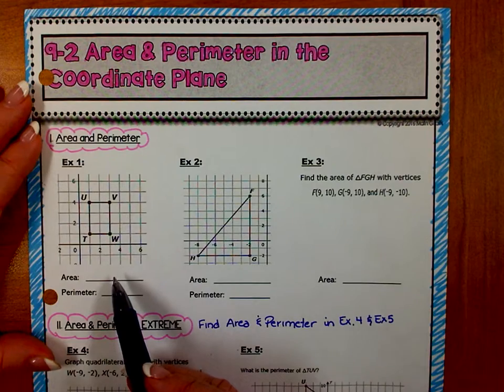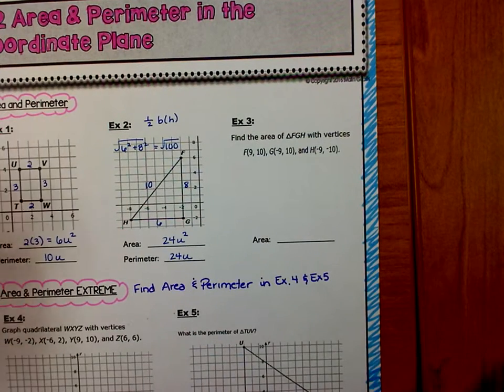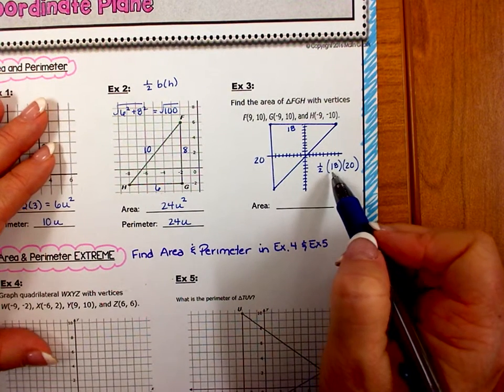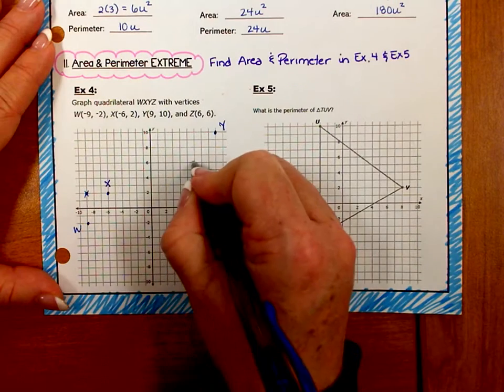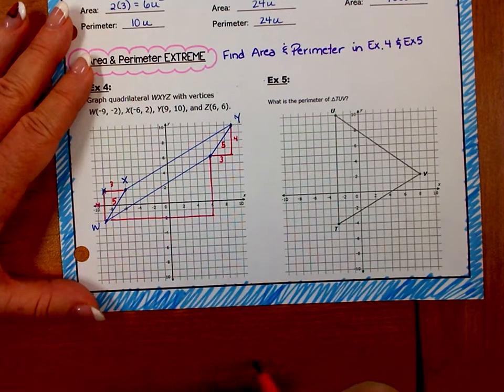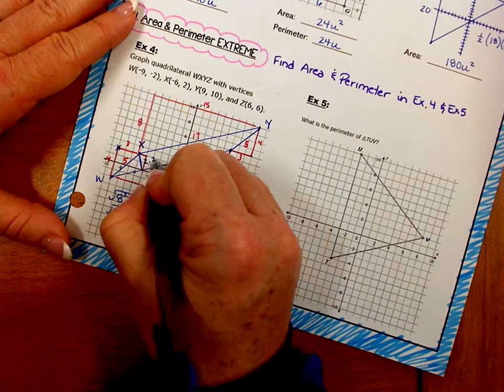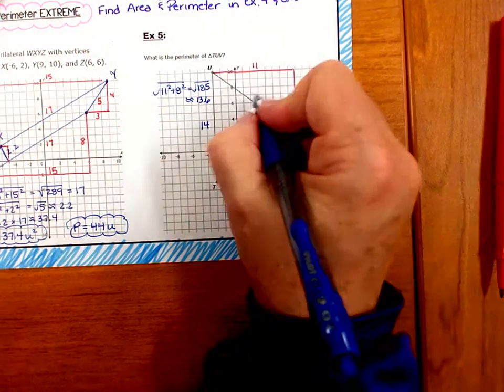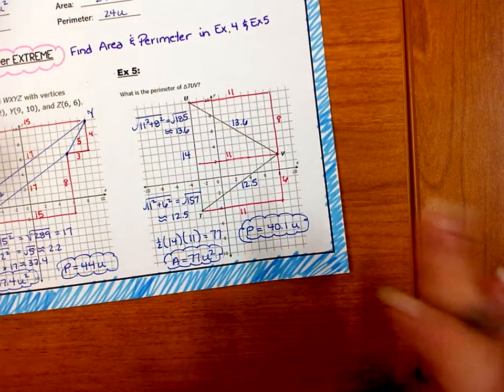9 2 Area and Perimeter